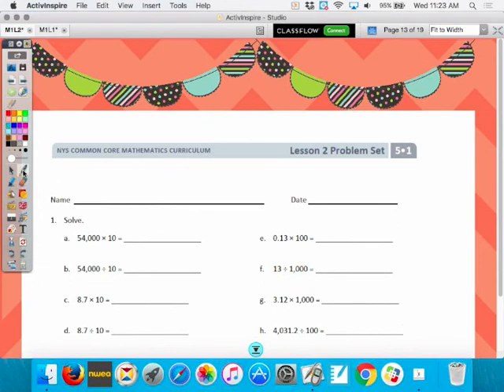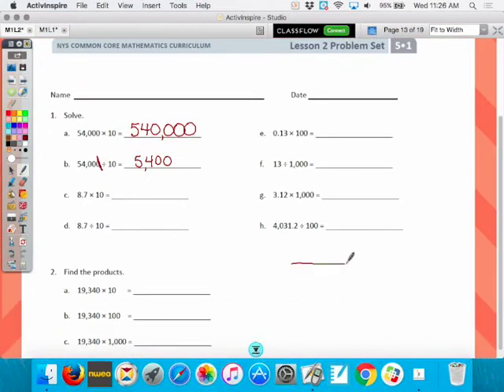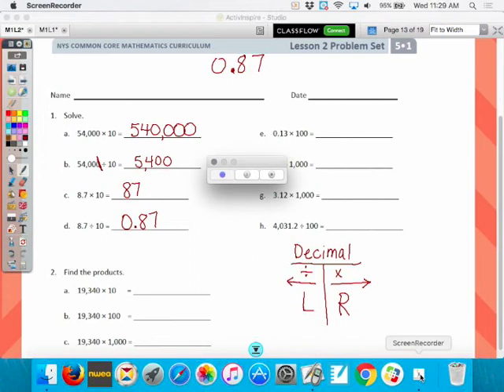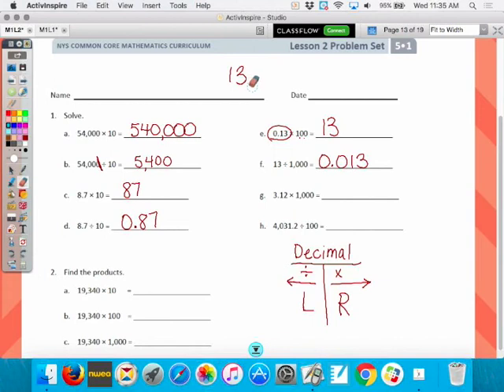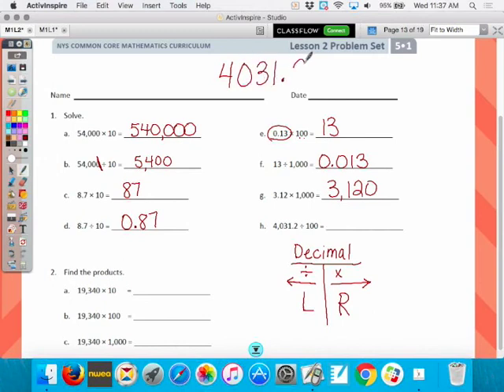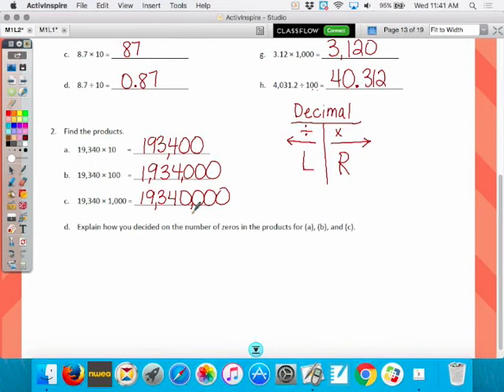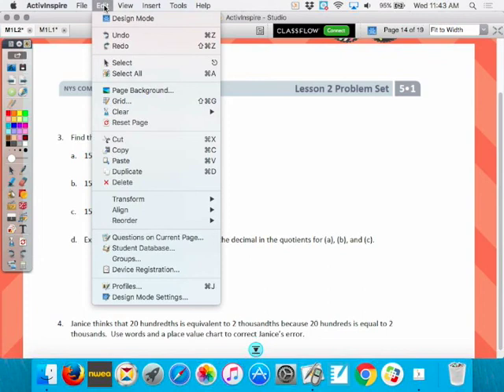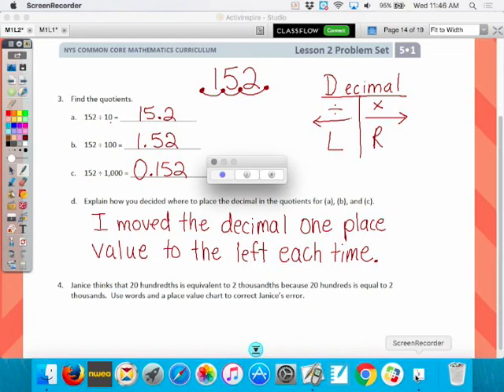M1L2 Problem Set